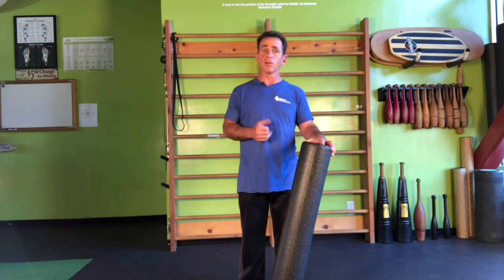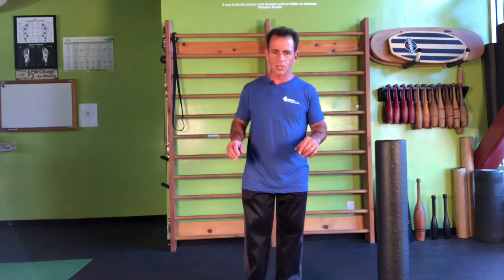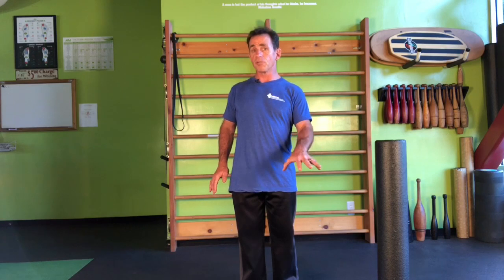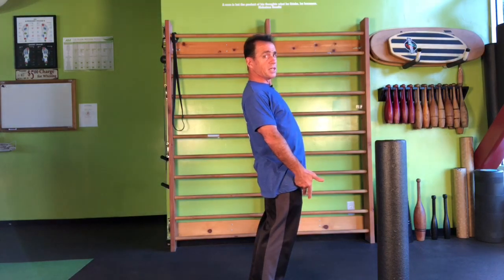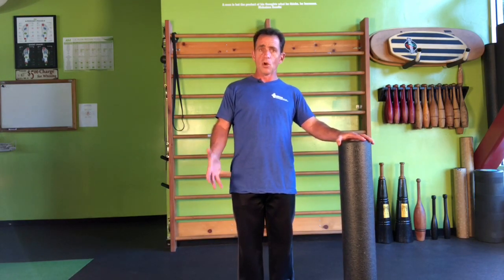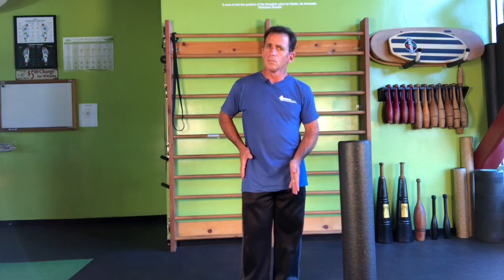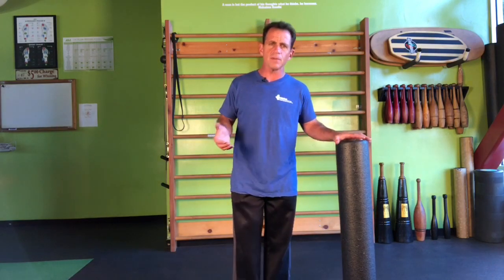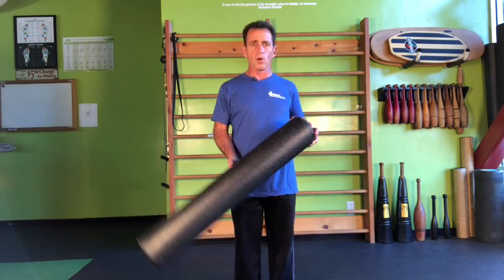A Different Approach to Foam Rolling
Based on the teachings of Gary Ward, Author of "What the Foot" this video explains how, by assessing foot pressure, can determine which areas to target with foam rolling techniques to improve postural alignment and to better position the body for exercise. The exercises on this channel are produced as a means of assisting people with exercise guidance, selection, and execution.